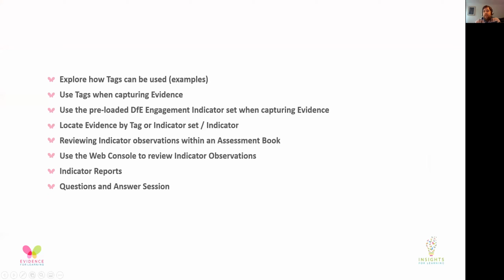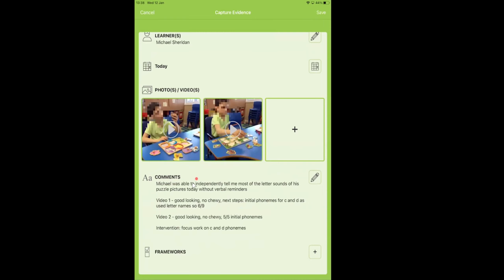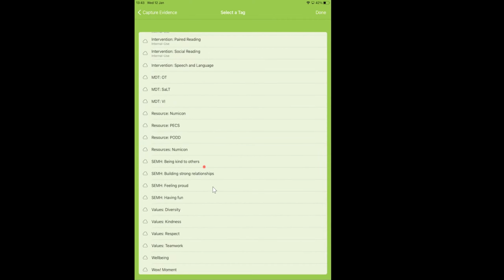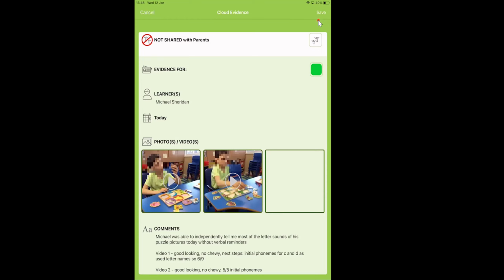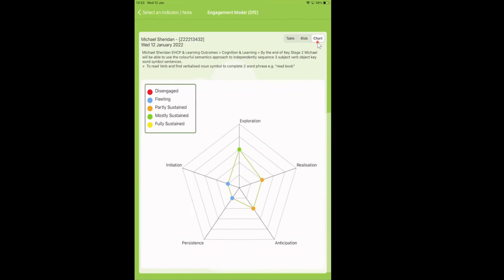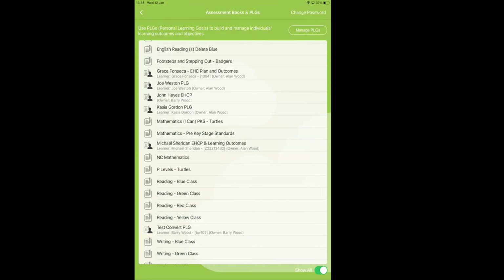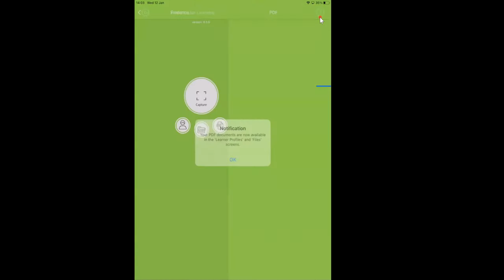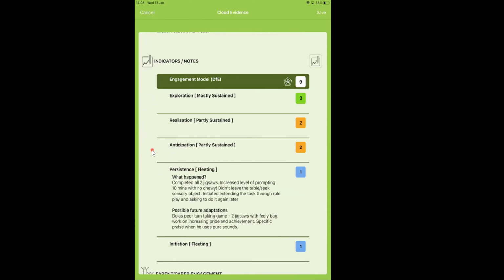EfL Online Workshop: Tags & How Indicators can be used to track Engagement